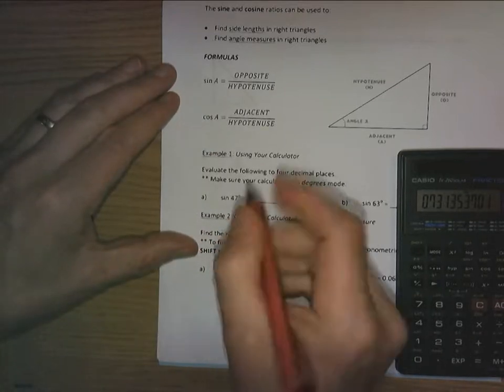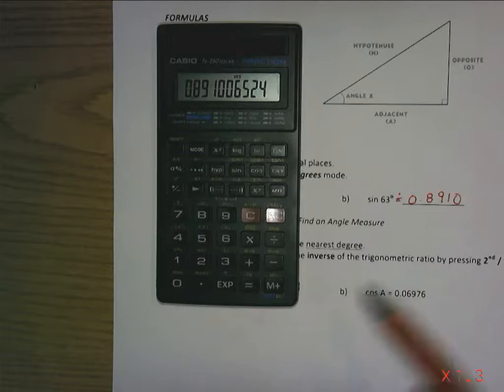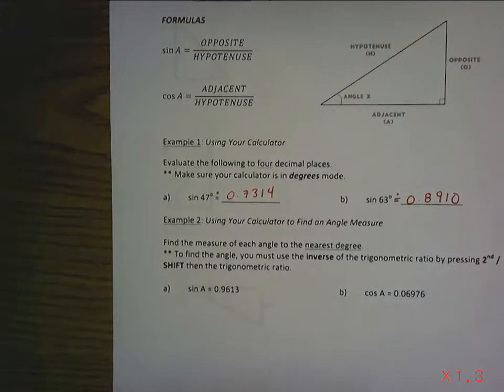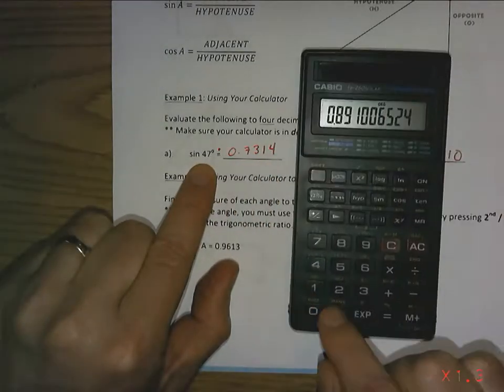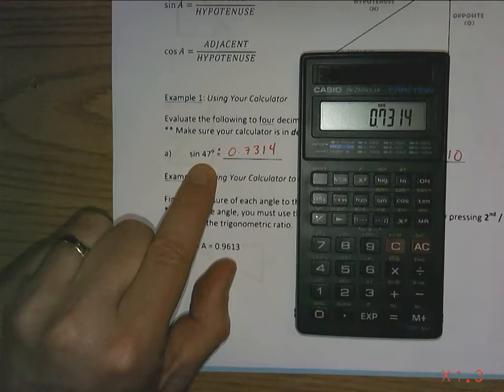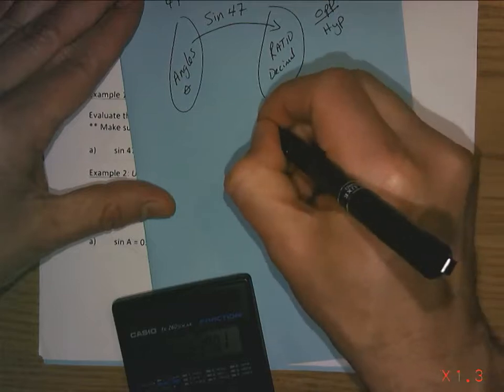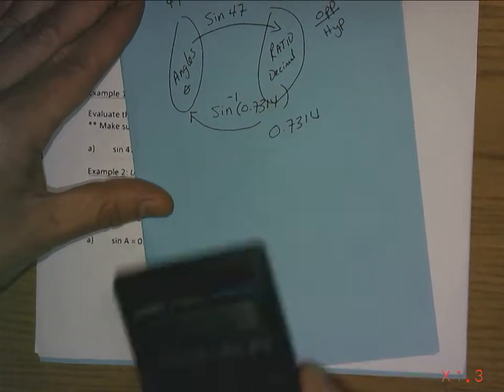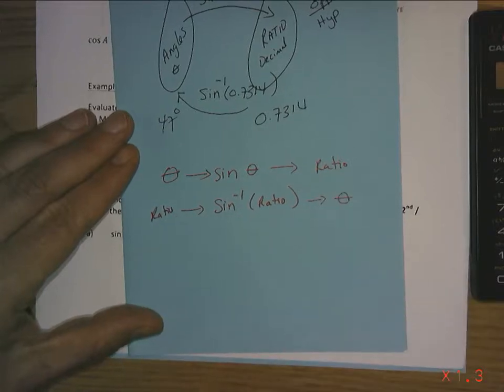Lesson 2.3 lesson video Key concepts and examples 1 and 2.mp4